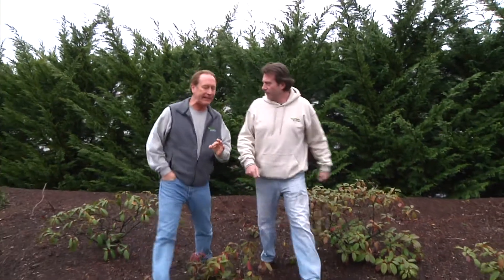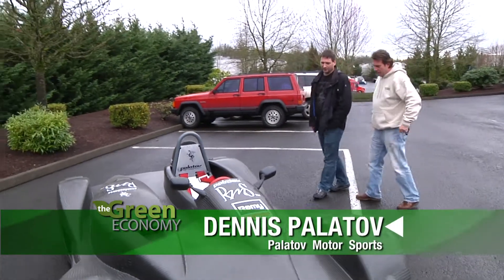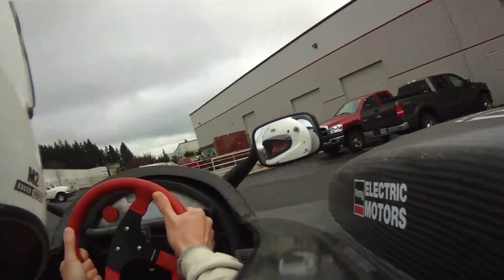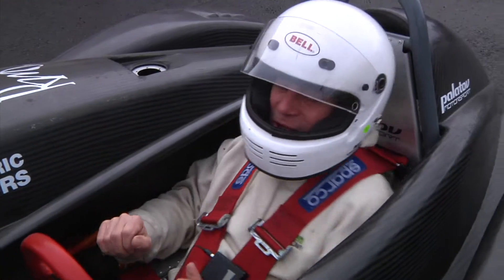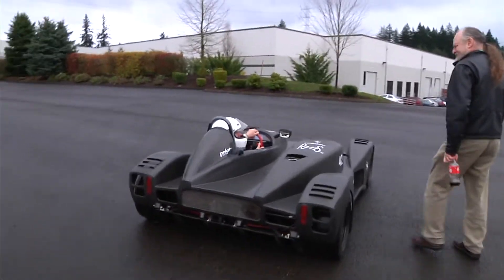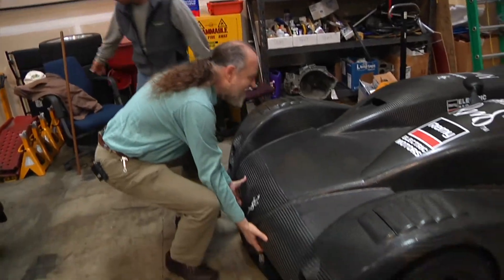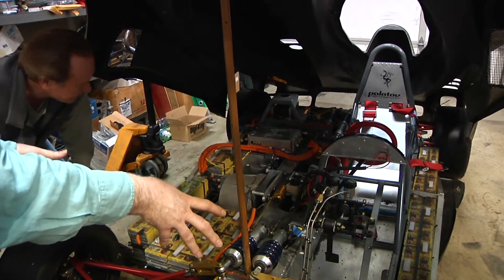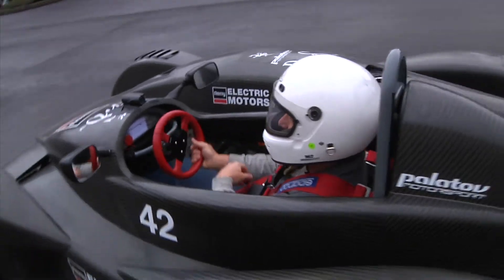Solar Energy - EV Racing